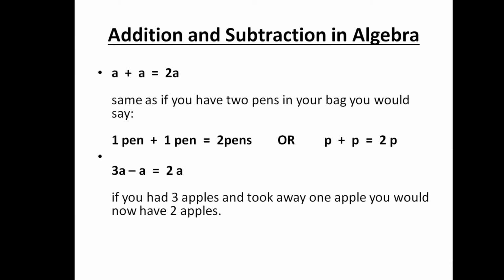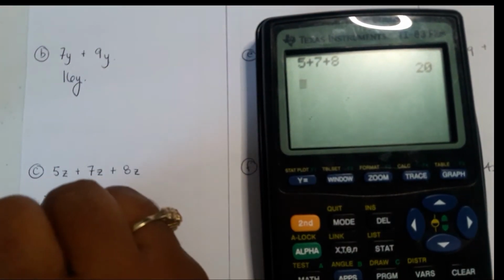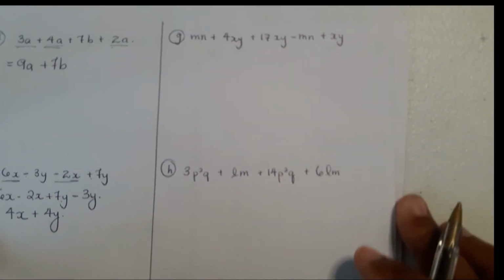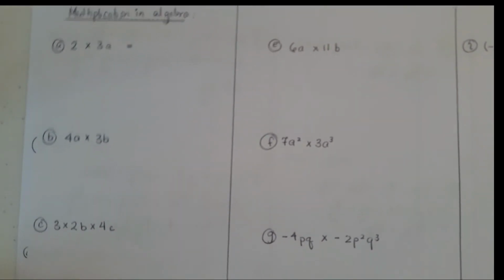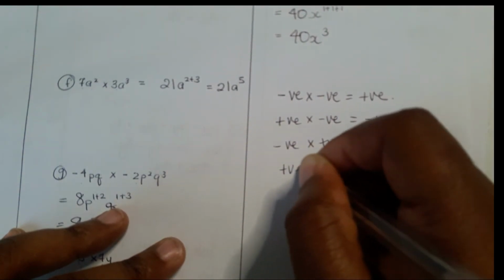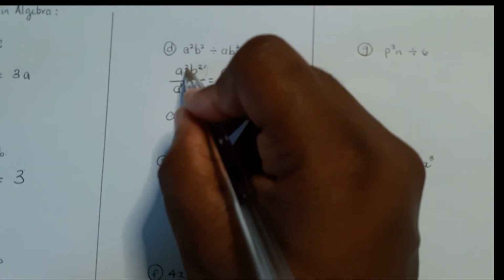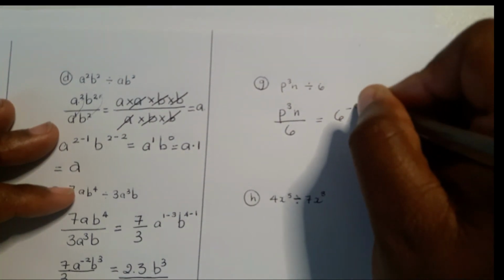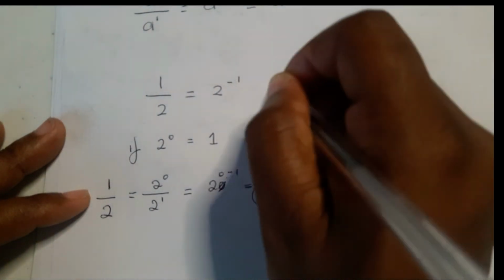Algebra Part 1! SAY WHAT?!?!?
It's as easy is abc!  Hope you got the joke!